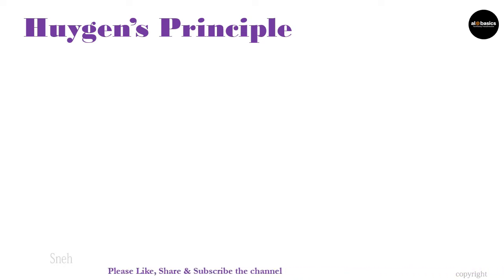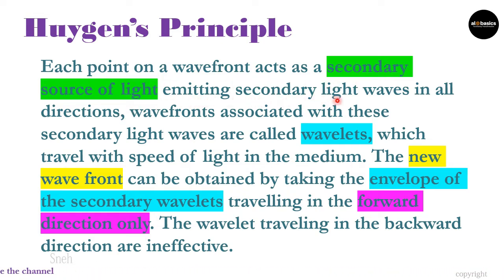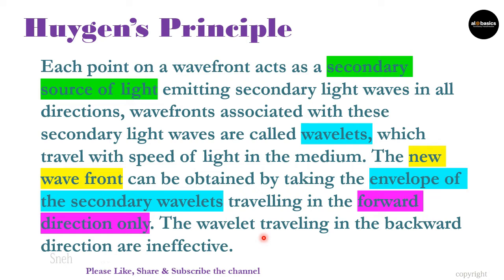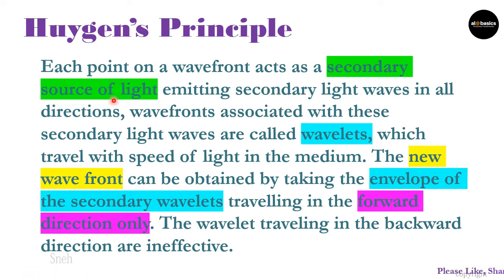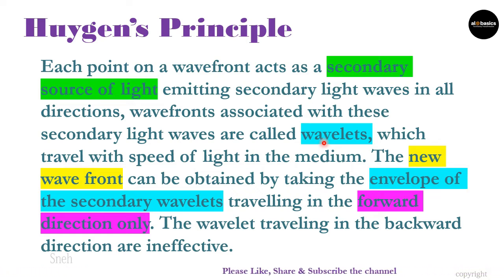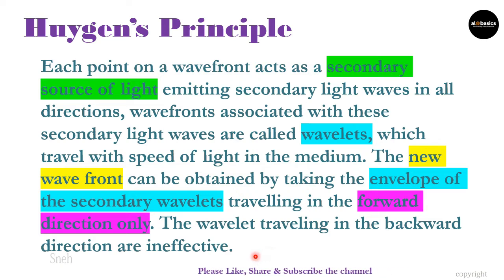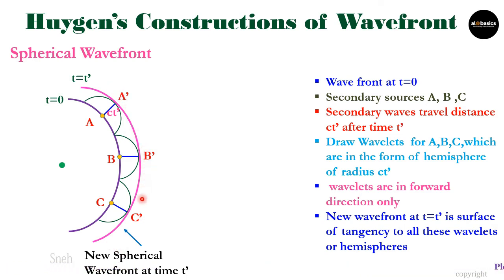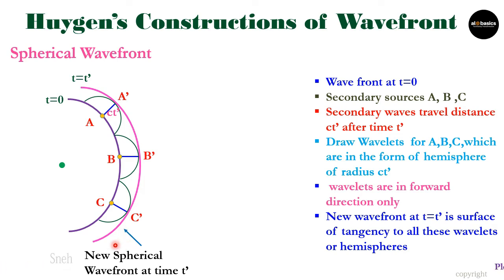Huygen's Principle and Construction of spherical & plane wavefront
Hey Guys!

Hope this video helps you gain detailed knowledge in the topic Huygen's principle and construction of spherical & plane wavefront.

This video is useful for anyone who is willing to learn physics for XII HSC Board or would just like to understand the basics of the concept irrespective of the background.

Happy Learning and Growing!

-Team Alobasics

Links of supporting videos are